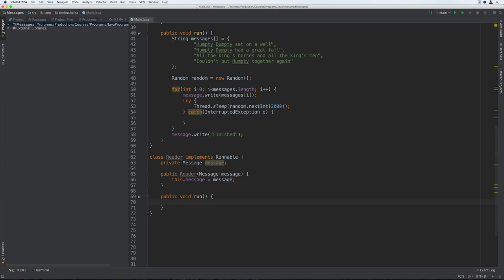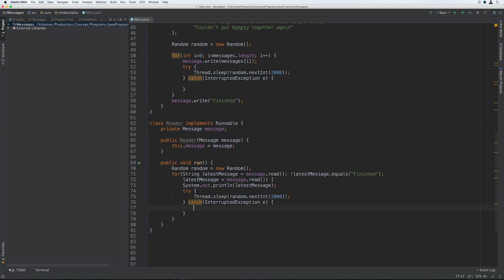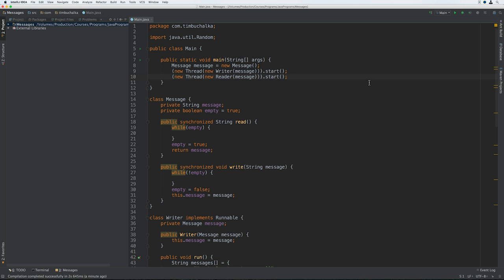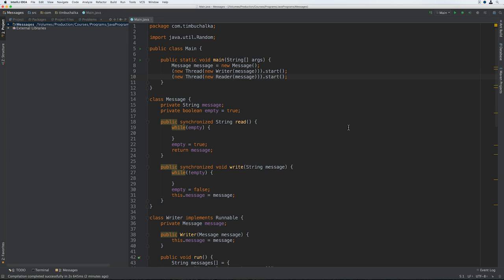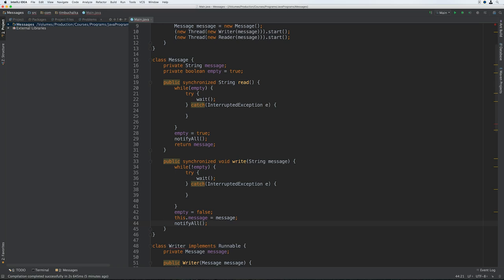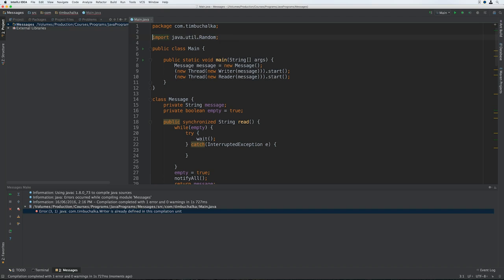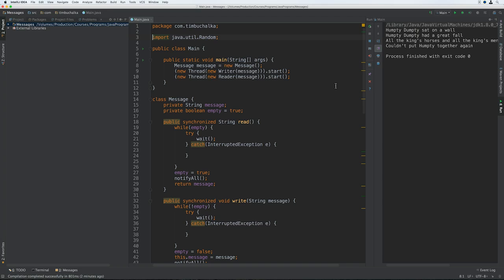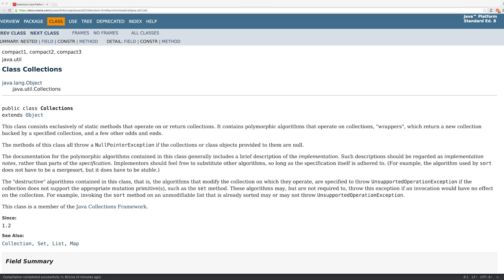216 Deadlocks wait notify and notifyAll methods